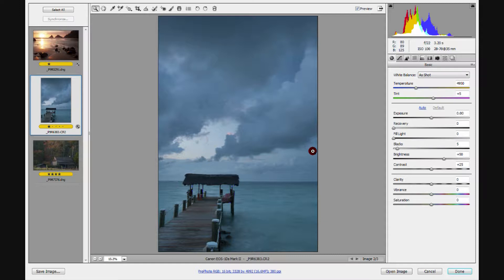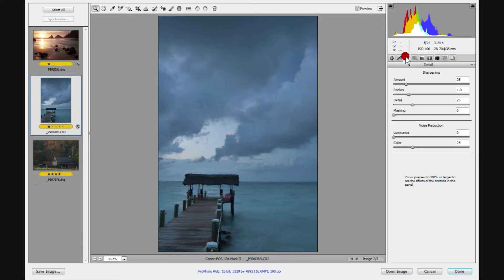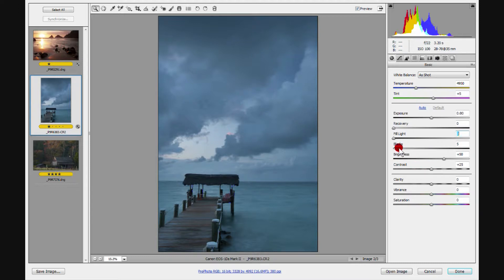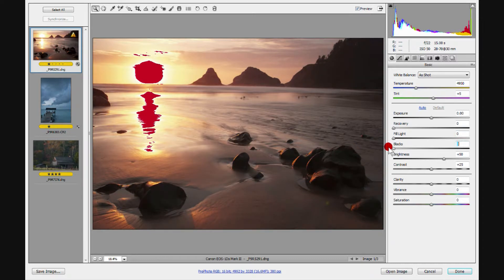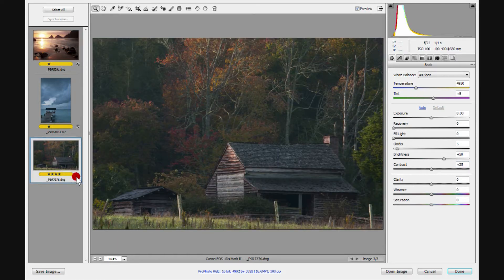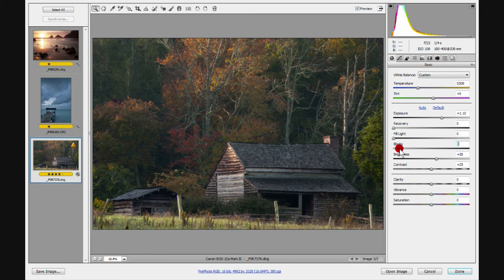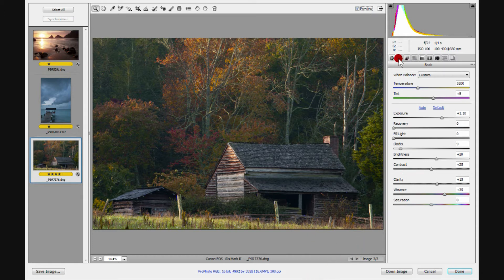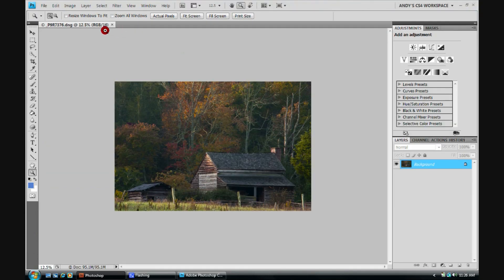Adobe® Camera Raw (ACR) - How to make Basic Tab adjustments in Adobe Camera Raw.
Lesson 5 - Basic Tab Adjustments.

1. What to do to the image?
2. Quick discussion of the 6 tabs used (first six).
3. Basic Tab
4. Discuss an approach to histogram manipulation.
5. Clarity.
6. Vibrance.
7. Saturation.
8. Workflow Options Dialogue Box (link below the image).